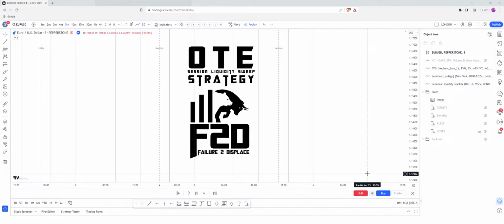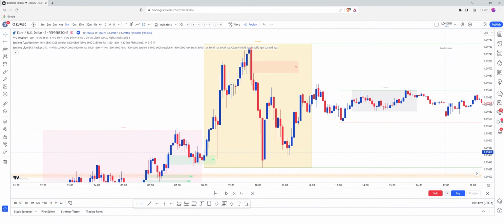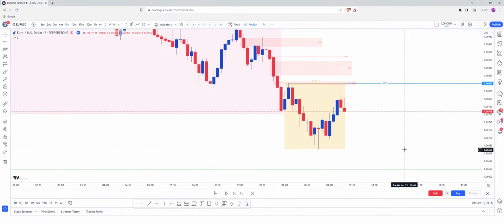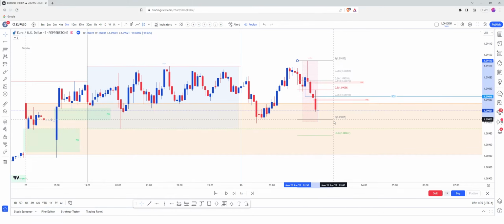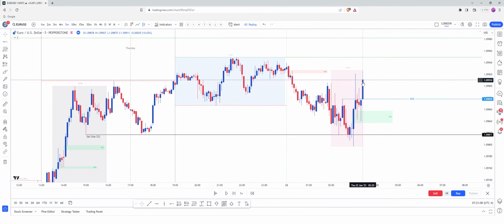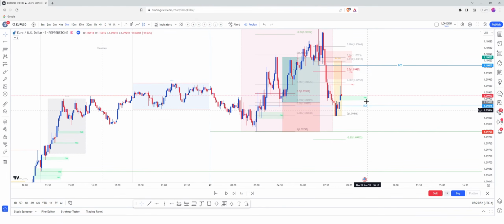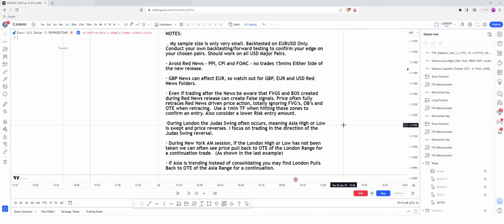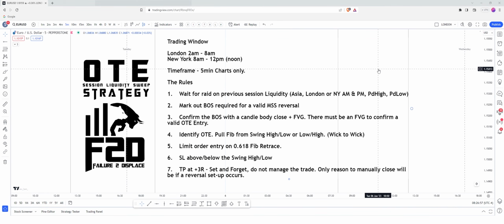70% Win Rate Unleashed: Mastering the ICT OTE Liquidity Sweep Strategy Step by Step!